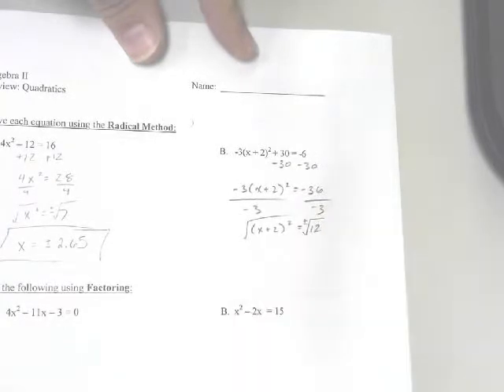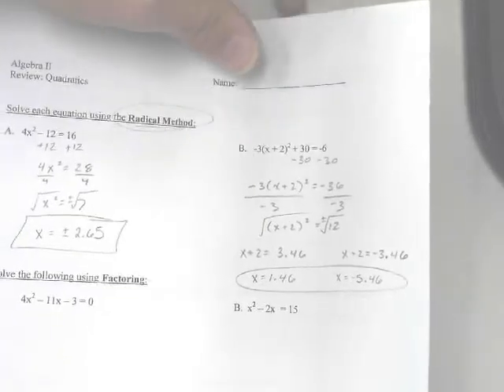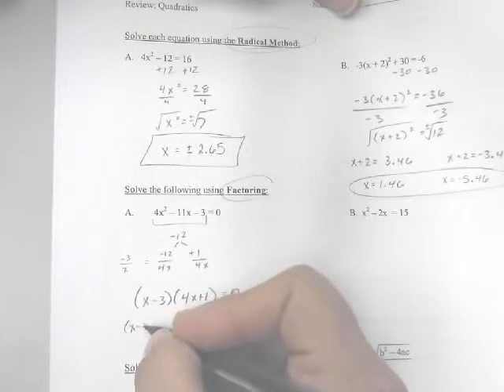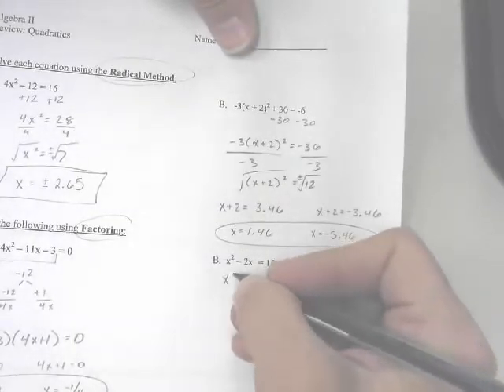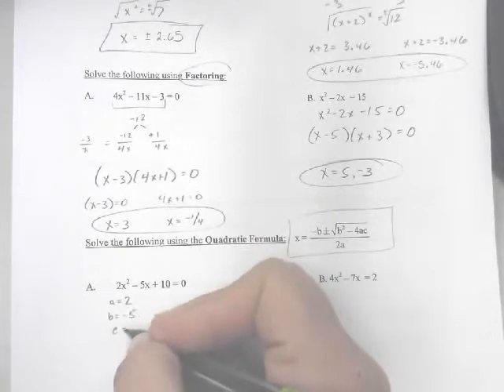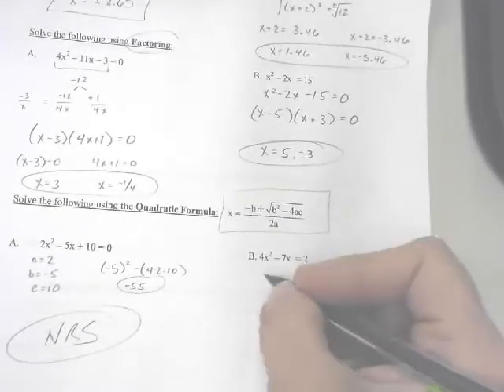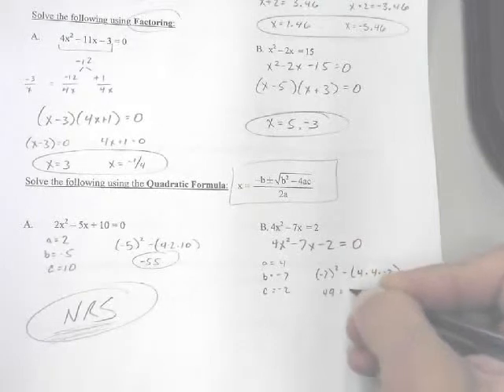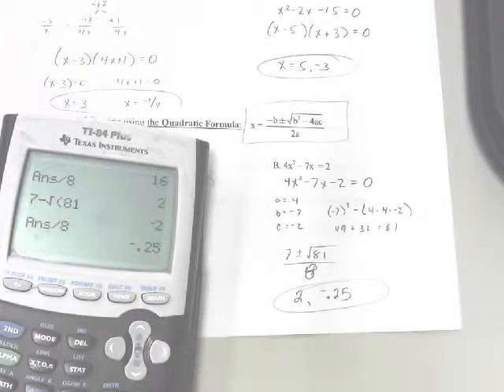Review Page 1